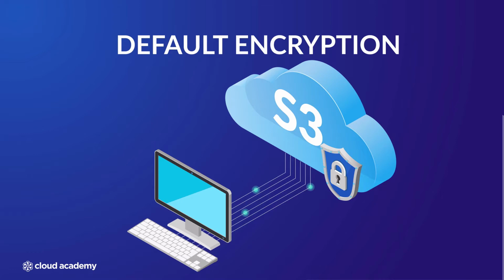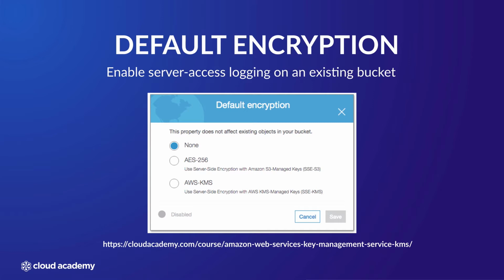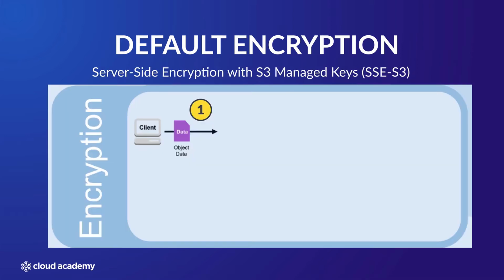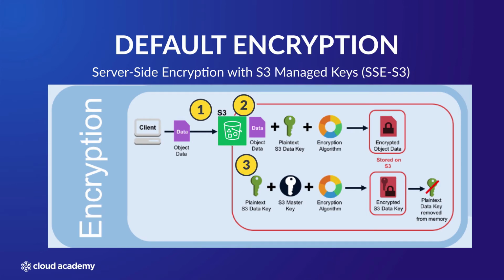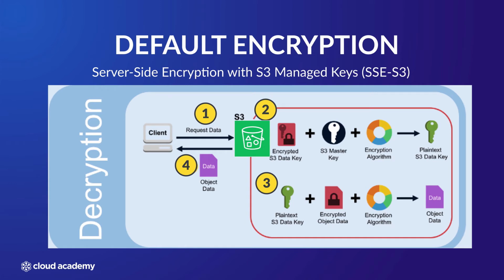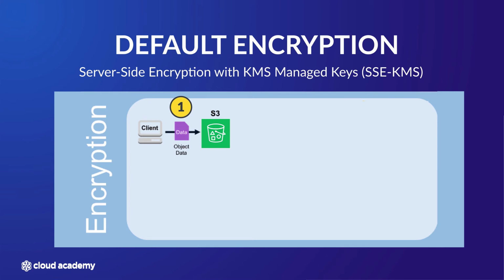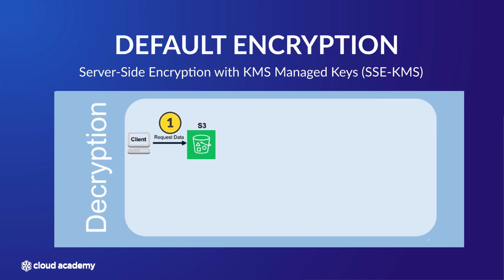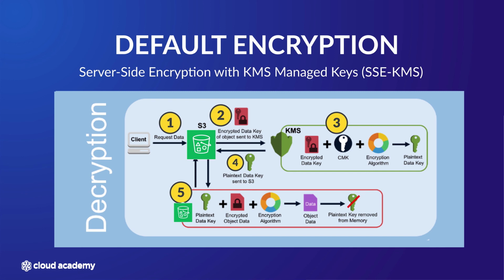Using Amazon S3 Bucket Properties: Default Encryption - AWS Certification | Cloud Academy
Are you preparing for the AWSCertified Solutions Architect - Associate exam, but not sure where to start? Then look no further: we've got the right solution for you!
This is the sixth lecture of our course "Using Amazon S3 Bucket Properties & Management Features to Maintain Data". Start training for FREE right here on our Youtube channel

This course is part of our Learning Path that will get you ready for the AWS Certified Solutions Architect - Associate exam This certification Learning Path was specifically designed to prepare you for the AWS Certified Solutions Architect - Associate (SAA-C02) released in March 2020. It covers all the elements required across all of the domains outlined in the exam blueprint. Throughout this learning path, you will be guided via our courses, hands-on labs including some lab challenges, blog posts, webinars, and a preparation exam at the end, all of which are focused on areas that will be assessed within the exam.

Intended Audience
This learning path is suitable for anyone wanting to pass the AWS Certified Solutions Architect - Associate SAA-C02 exam. As defined in the exam blueprint, which can be found , the exam has been designed for individuals within a solutions architect role which will verify and validate their knowledge within this area by effectively demonstrating their ability to architect solutions using best practice design principles, in a secure and robust way.

Learning Objectives
The aim of the certification is to validate your knowledge across a number of different key areas, which have been defined by AWS as being able to:

- Effectively demonstrate knowledge of how to architect and deploy secure and robust applications on AWS technologies
- Provide implementation guidance based on best practices to the organization throughout the life cycle of the project
- As a means of demonstrating this knowledge, you will be tested across 4 different domains, with each domain contributing to a total percentage of your overall score. These domains are broken down as:

Domain 1: Design Resilient Architectures 30%

Domain 2: Design High-Performing Architectures 28%

Domain 3: Design Secure Applications and Architectures 24%

Domain 4: Design Cost-Optimized Architectures 18%

As you progress through the learning path, you will gain all the information and knowledge required to fulfil the domain expectations, gaining a deep understanding within each area.